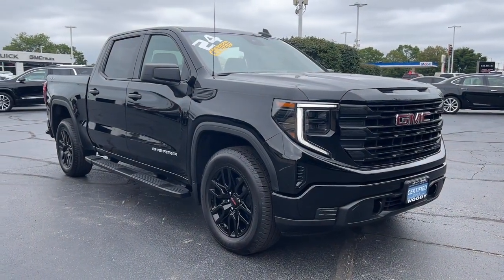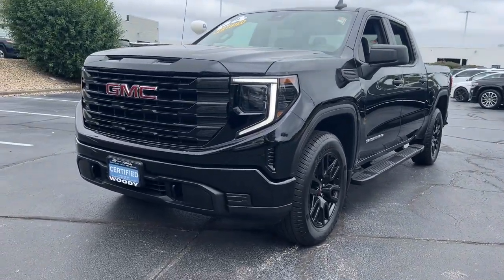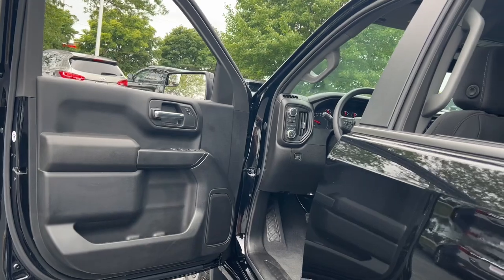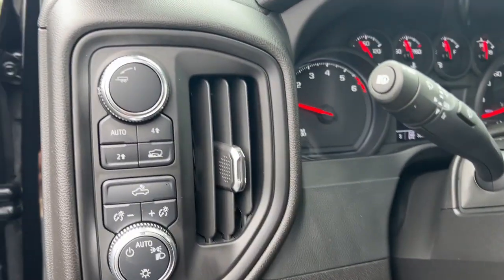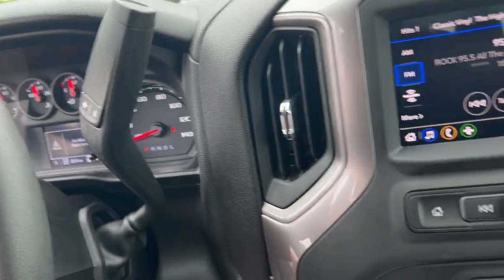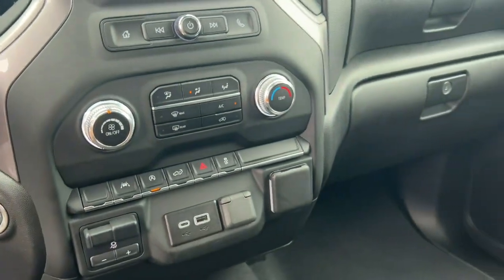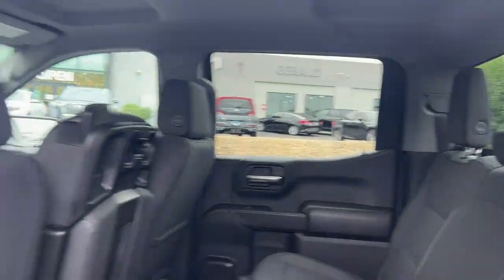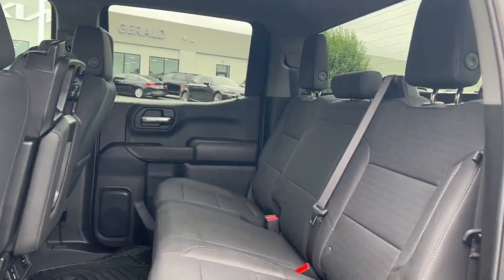2024 GMC Sierra_1500 Pro Naperville, Plainfield, Aurora, Oswego, Chicago IL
Pre-Owned 2024 GMC Sierra_1500 Pro available at Woody Buick located in 1585 W Ogden Ave, Naperville, IL, 60540.
Stock#: G12423A - VIN#: 1GTPUAEK5RZ256050

Hop into the  2024  GMC Sierra.  Take every journey in stride in this capable, well-equipped Sierra. Whether you're towing, hauling, or managing the everyday demands of your busy life, you can count on this brawny, full-size pickup to get the job done right. The following are some of this vehicles highlighted options: Convenience Package, Apple Carplay®/Android Auto®, Wireless Apple Carplay®/Android Auto®, Intelligent Auto on/off High Beams, Pre-Collision System, Keyless Entry, Lane Keeping Assist, Heated Mirrors, Bed Liner, Remote Engine Start. Serious strength blends with serene comfort in this modern-spirited Sierra. See for yourself when you take it out for a test drive. Our professional staff looks forward to giving you excellent service!